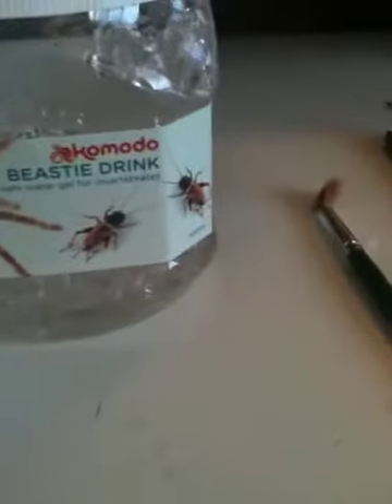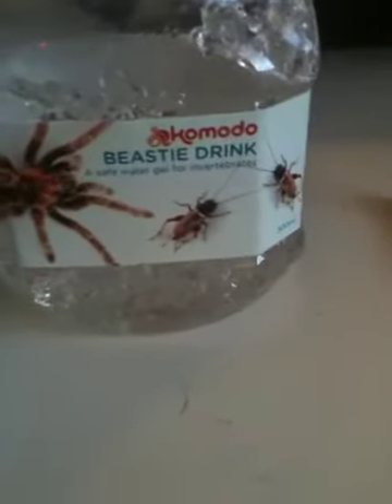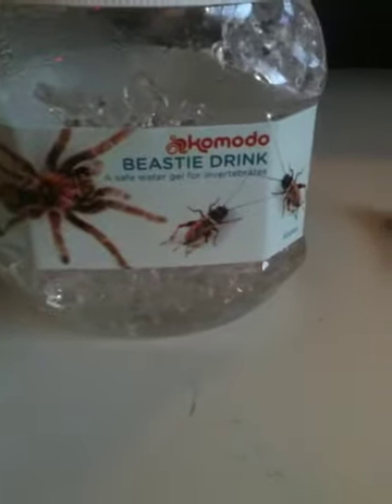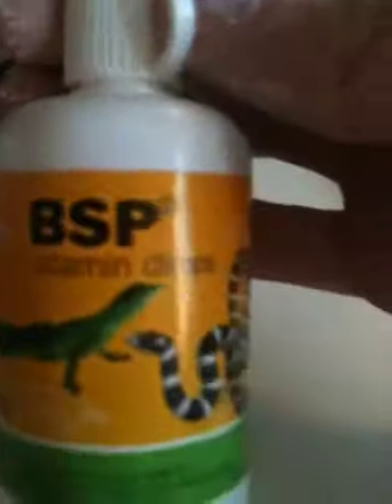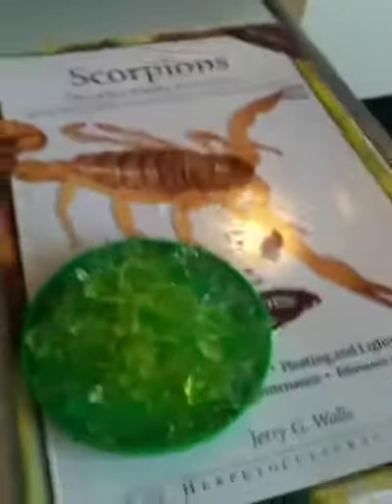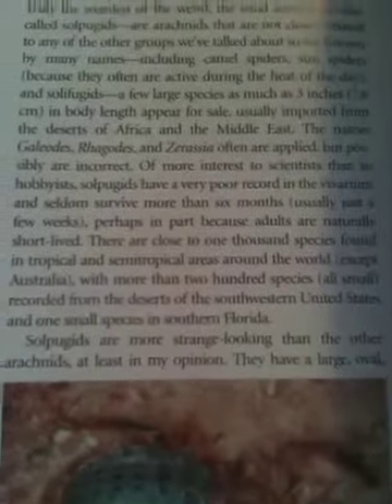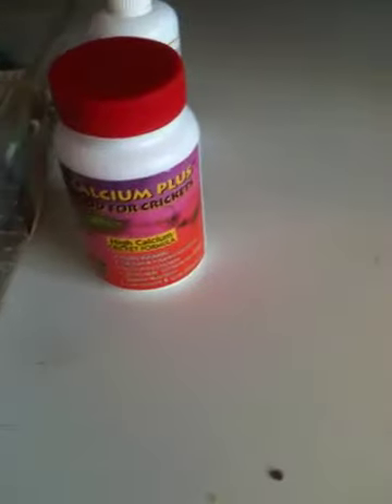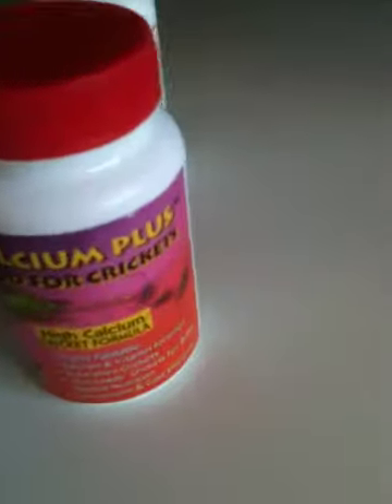6/3/11 Part 1 - showing show I keep my crickets strong and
Brief cricket care